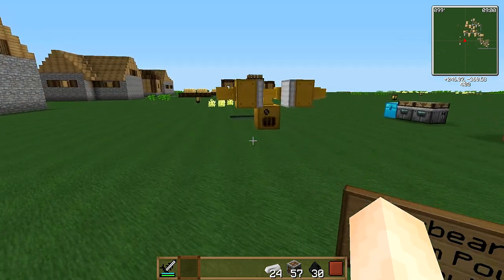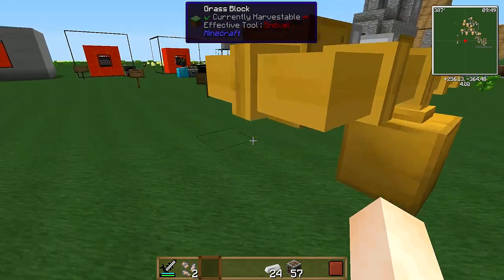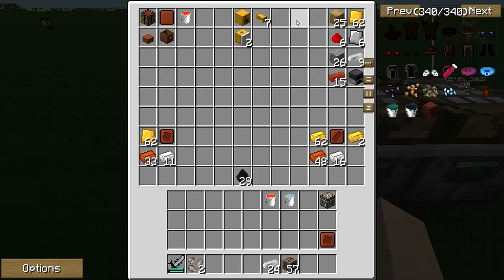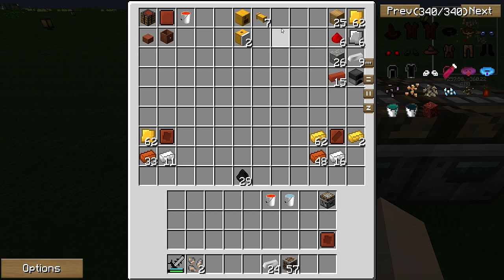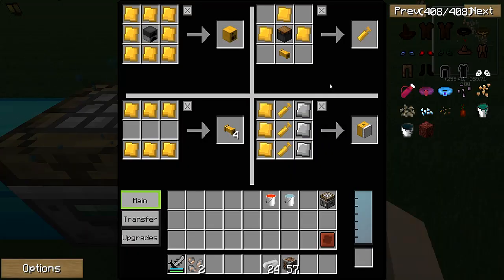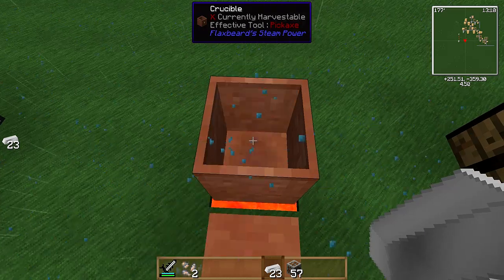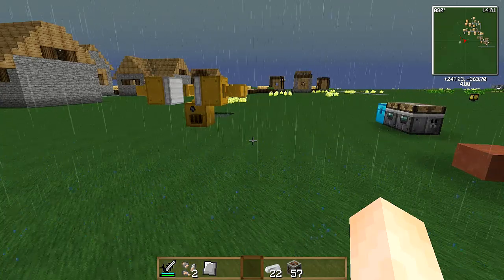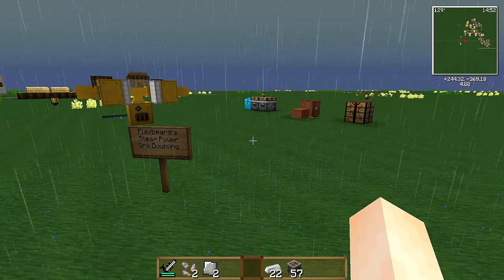Flaxbeard's Steam Power - Ore Doubling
Quick guide to constructing and using Flaxbeard's boilers, crucible and rock smashers to double ores.